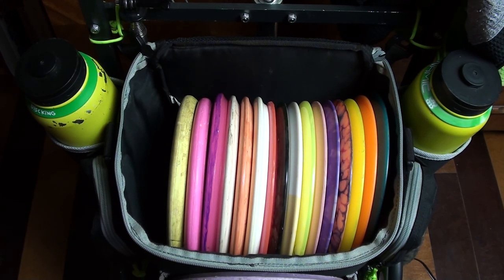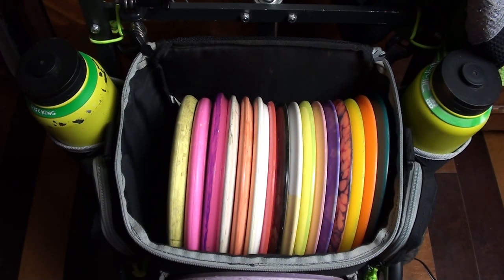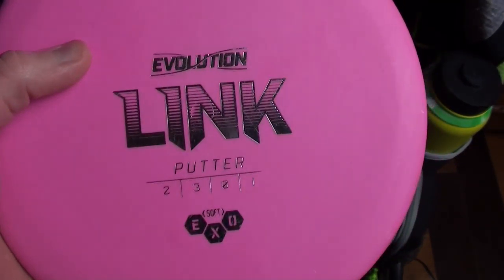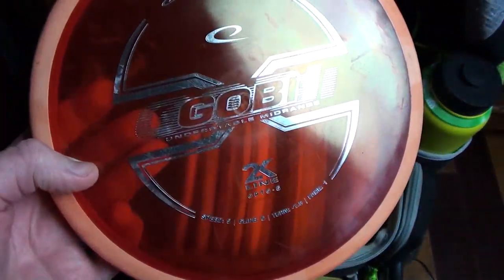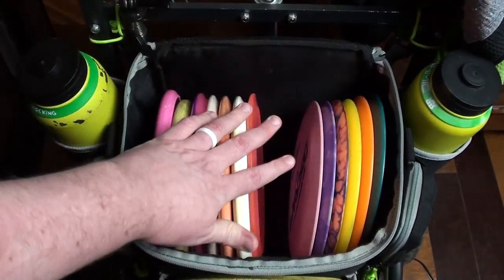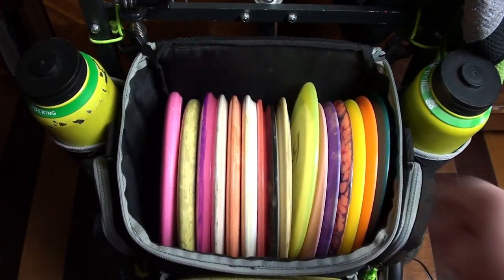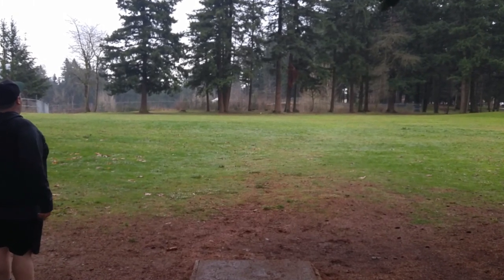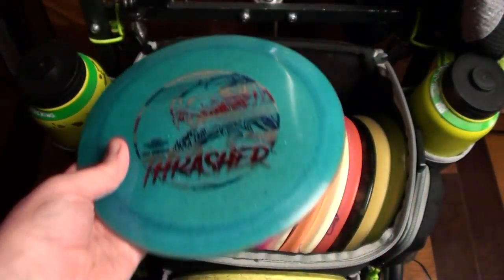In The Bag With Throws Winter 2019 - Disc Golf Nerd